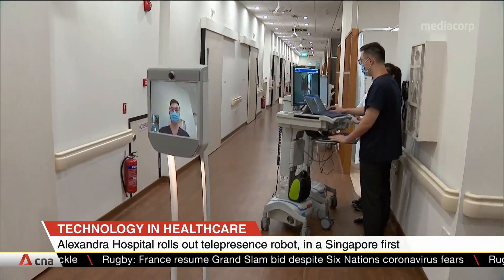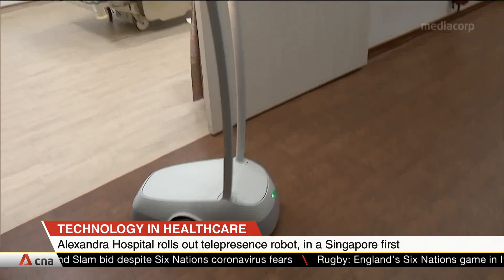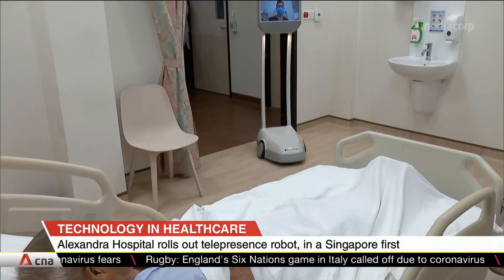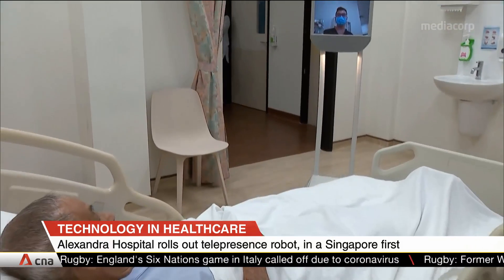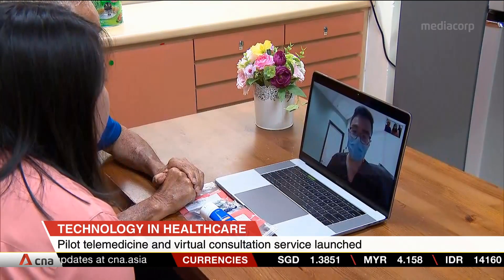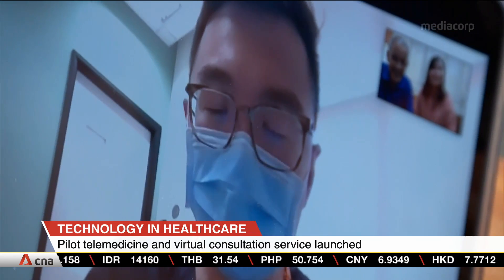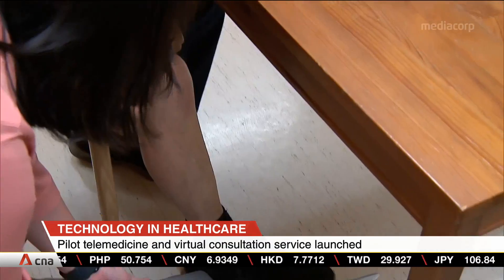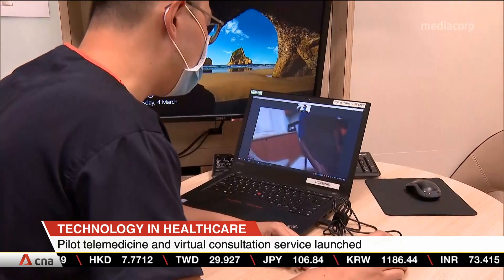Alexandra Hospital using robot technology to inspect COVID-19 patients in isolation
In a first for Singapore, Alexandra Hospital will be using robot technology to inspect COVID-19 patients in isolation to minimise the risk of exposure for healthcare workers. The robot will make its rounds in the two isolation wards there, allowing healthcare professionals to inspect patients remotely. They will make use of the robot's camera and eye-safe laser pointer to observe and make diagnoses. Meanwhile, the hospital has also launched a pilot telemedicine and virtual consultation service for elderly patients with chronic but stable diseases.